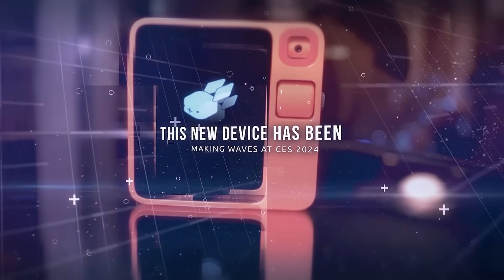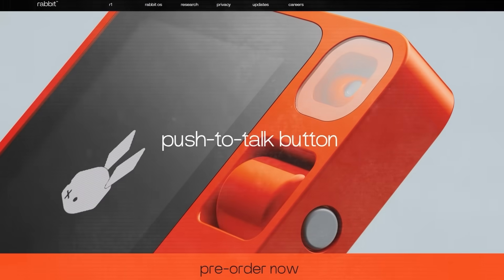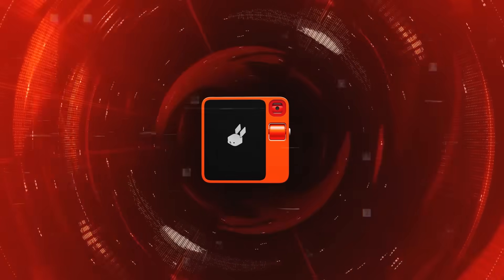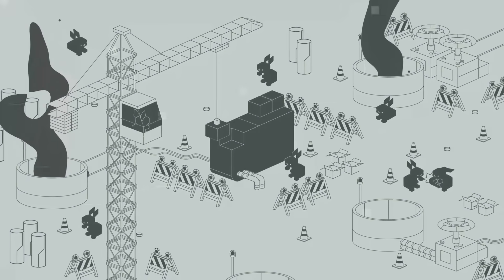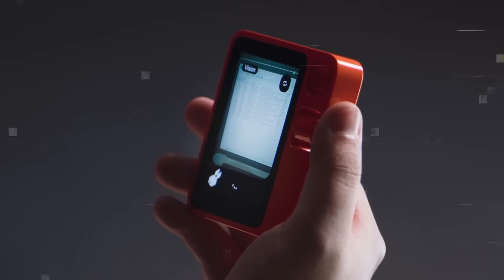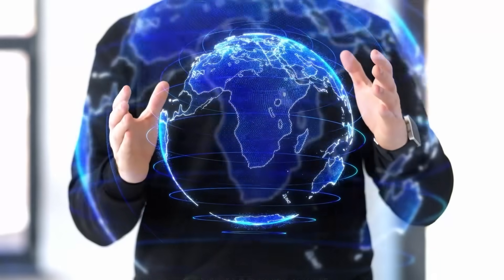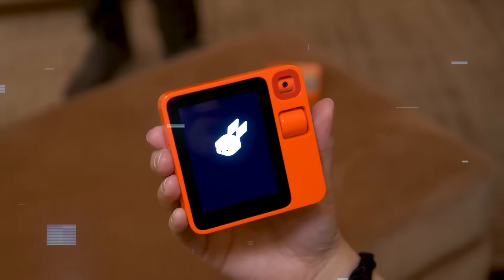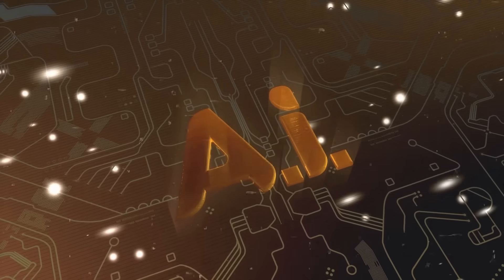Introducing Rabbit R1 - The Trending AI Device Everyone Wants!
The Rabbit R1, unveiled at CES 2024, is a revolutionary AI device with Large Action Model technology and a 360-degree camera, designed for efficient task management and smart connectivity. Highlighting Rabbit OS, the device simplifies daily activities like music streaming and schedule management in a compact, user-friendly form. The Rabbit R1's innovative features and potential applications showcase the evolving landscape of technology.